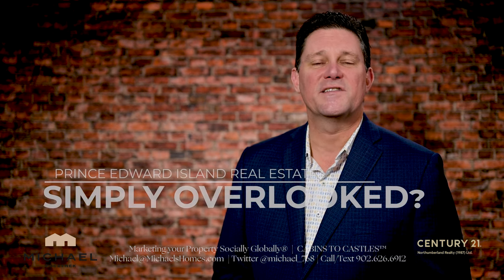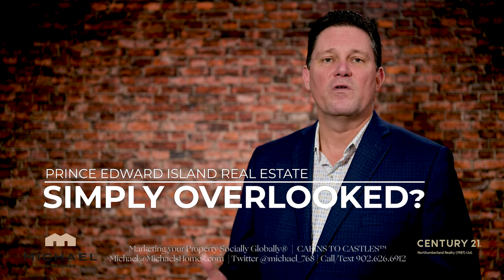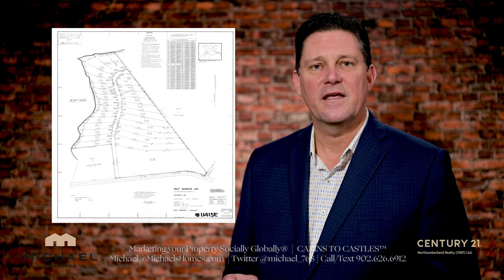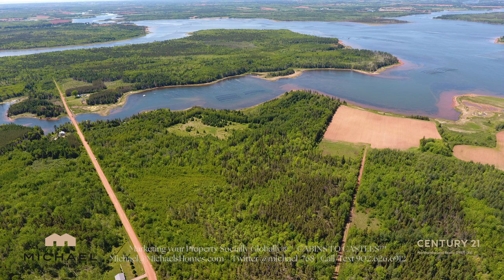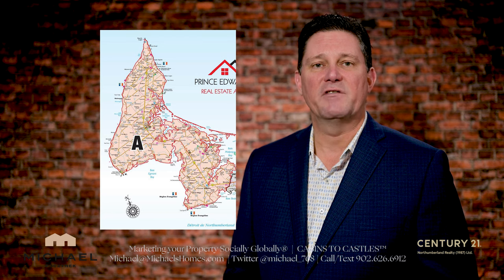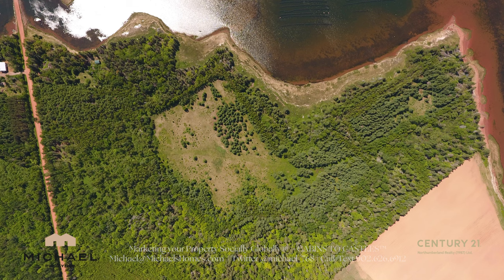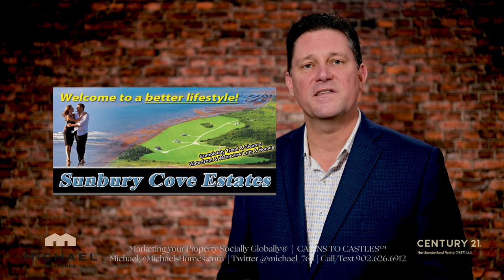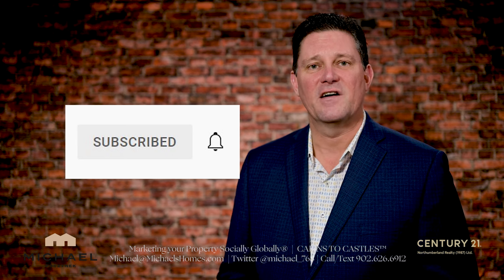(SOLD) PEI Real Estate Deals, Simply Overlooked, Underpriced, Value investor | Foxley River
PEI Real Estate Deals, Simply Overlooked, Underpriced, Value investor | Foxley River

Prince Edward Island Real Estate | PEI Real Estate | PEI Luxury Real Estate | House for Sale | Foxley River | Househunter | REALTOR©

TOURISM PEI

MLS#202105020 - FOXLEY RIVER, PRINCE EDWARD ISLAND, CANADA

(VIDEO – Click on the Multi-Media Link) Investors take note! An amazing Prince Edward Island Waterfront Business Opportunity awaits your discovery!  Now is your chance to own a private, secluded waterfront retreat.  You will find the value is in the fact that this type of sub-division or community could not be created today without massive costs as the rules changed in about 2009.  This greatly discounted million-dollar property is the perfect spot for you to create a new paradise with your vision.  How about a new community for you and your friends, or sell off the lots for a profit, create a campground, rental cottages or cabins, or your very own isolated escape from the world.  Your new adventure includes a grand-fathered-in 28-lot raw land development with 17 waterfront lots and 11 first-row back-lots.  The beauty and tranquillity of this property will take your breath away.  Located west of Charlottetown and just a few minutes away from Summerside (second largest city in PEI) you will have access to shopping, big box stores, Wal-Mart, hardware stores (Kent and Home Hardware), liquor store, and the multi-million dollar Credit Union Place (swimming, walking track, restaurant, bowling), Silver Fox Curling Club, Holland College, a newer Hospital, and much more.  Your waterfront paradise is a great spot for walking trails, canoeing, kayaking, boating, swimming, water-skiing, and of course, fishing and world-class oysters sitting in the bay in front of you.  Not to mention you have access to planet Earth by sea.  Do not miss out on this gem, act now, and create an amazing future possibility. Make your offer before this property is gone – 360 degree, virtual (Zoom), and live tours are available.  Wow! 24 HOUR A DAY OPEN HOUSE® ON VIDEO!  Click on the Multimedia Link to view the YouTube video(s), potentially many more photos, aerial videos and photographs.

Prince Edward Island Canada Real Estate; Travel, Tourism, Vacations, Rentals, Retirement, B&B’s (Bed and Breakfast), Lobster, Boating, Fishing, Deep Sea Fishing, Scenic Drives, Golf, Kayaking, Nature Walks, Bird Watching, Parasailing, Investment, and more.  If you are on Prince Edward Island visiting, or here to purchase PEI Waterfront.